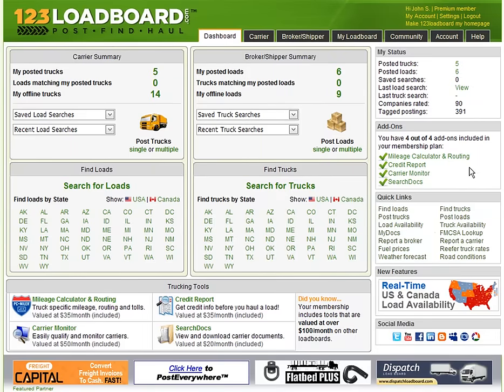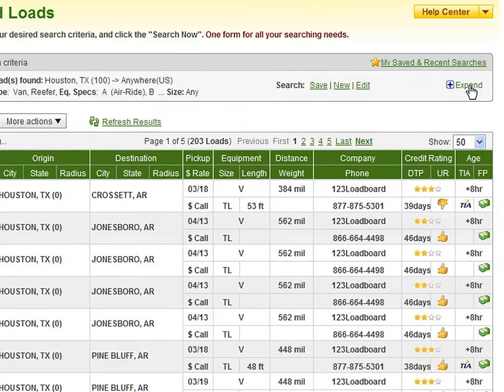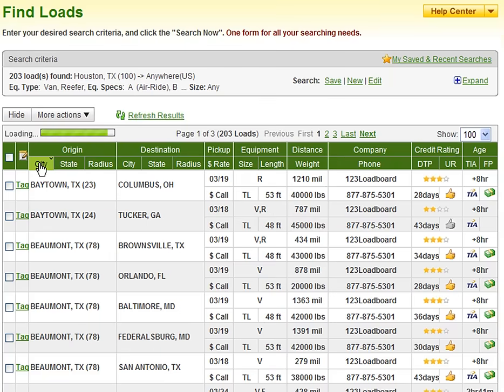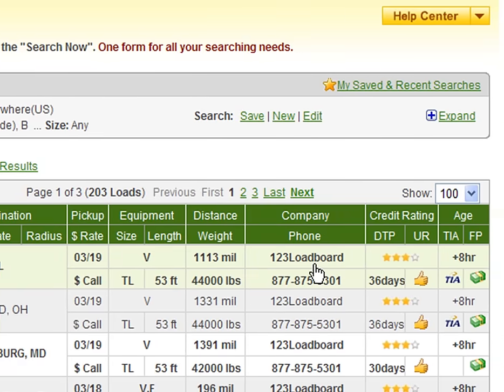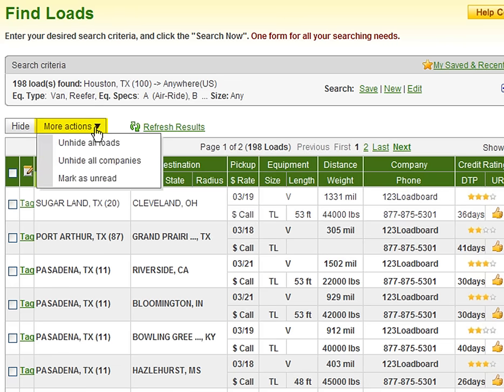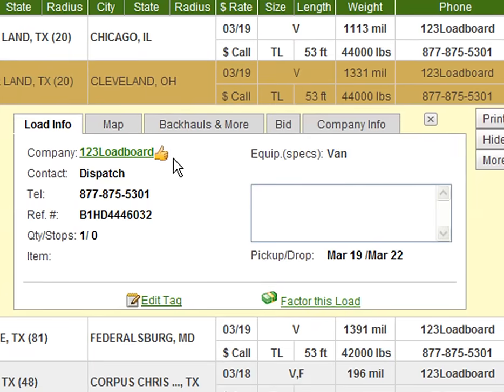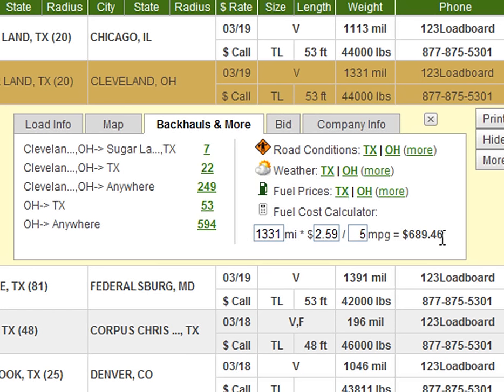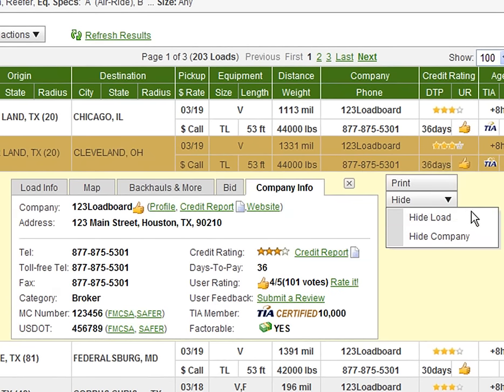123loadboard - Find Loads - Working With Results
123loadboard.com has just launched their newest load searching ONE SEARCH FORM TO HANDLE ALL YOUR LOAD SEARCHING NEEDS. This video demonstrates the ease of use and functional interface to find loads and work with freight results.